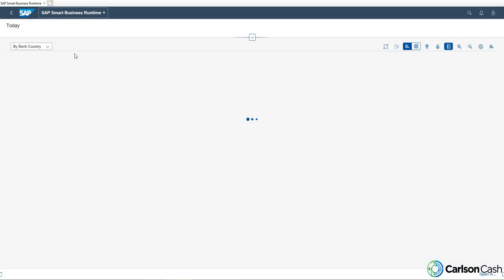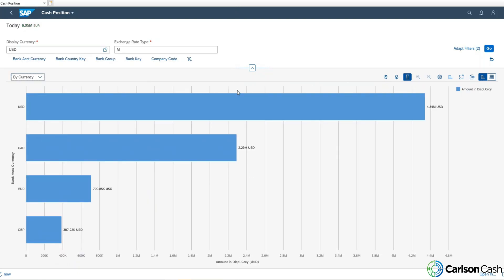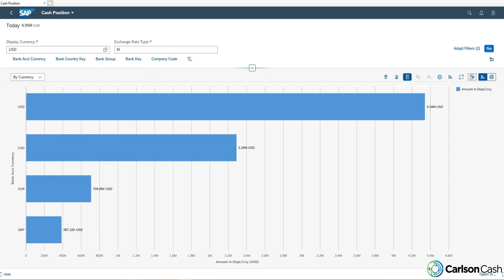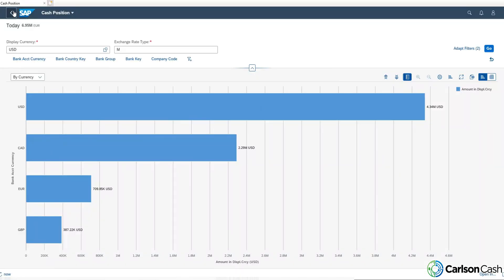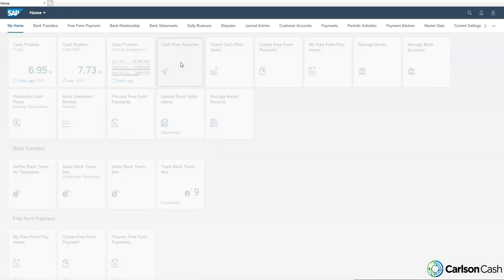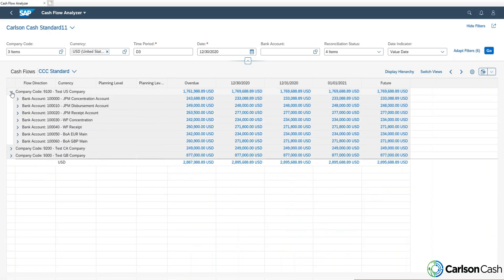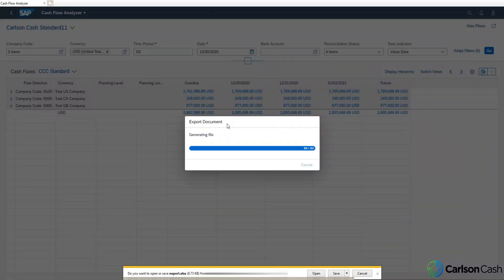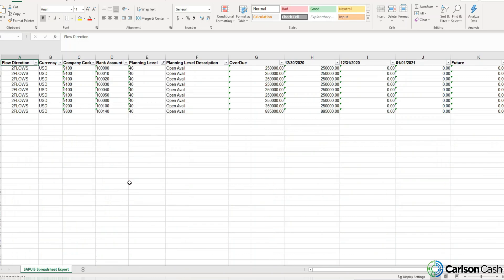SAP Fiori Tips and Tricks - Exporting Reports to excel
Today we have a quick video showing you how to export data out of Fiori. This is useful for several different reasons, for example if you need to send information to someone that doesn’t have SAP access you can export the data then email it to them or if you need to do any sort of external reporting this makes it very easy to pull information into excel and manipulate it for your needs.